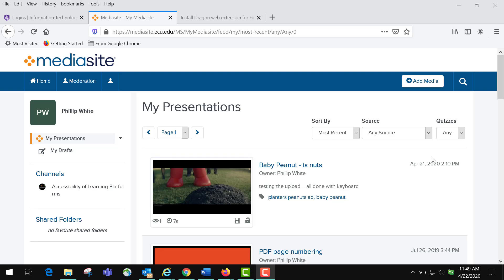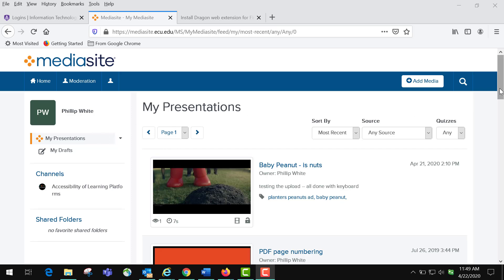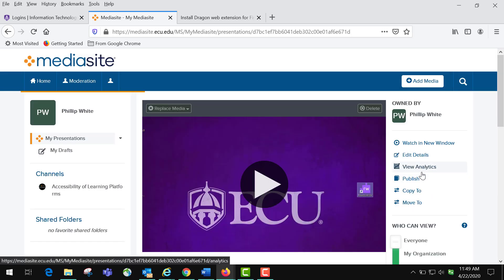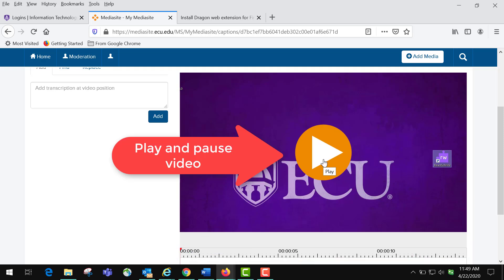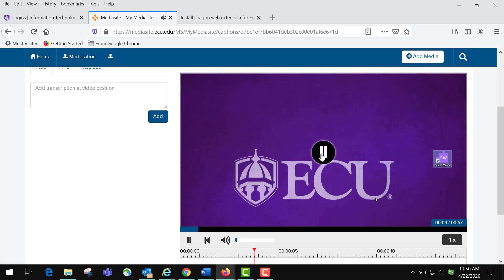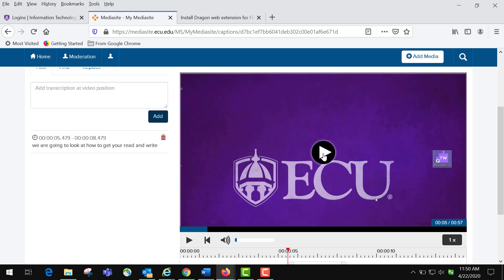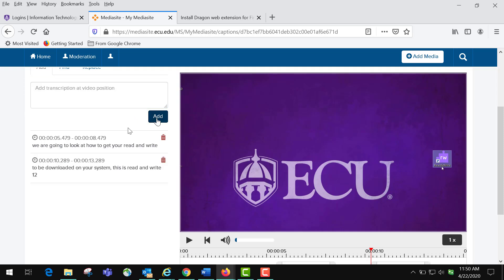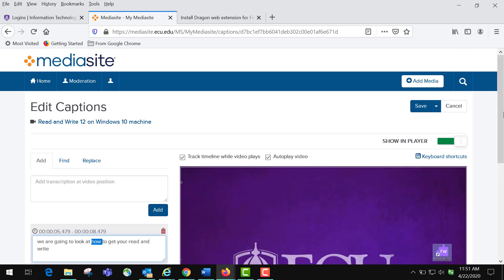New Captioning Feature in MediaSite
You can now create captions right in MediaSite.  This is a short quick look at how it works.  You can upload videos or use the MediaSite Desktop Recorder to create a video and caption them.